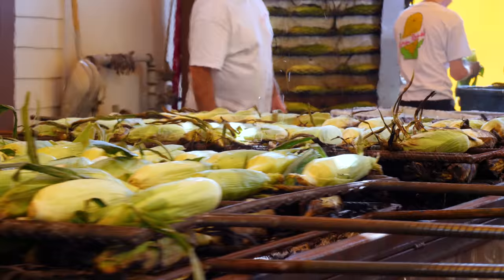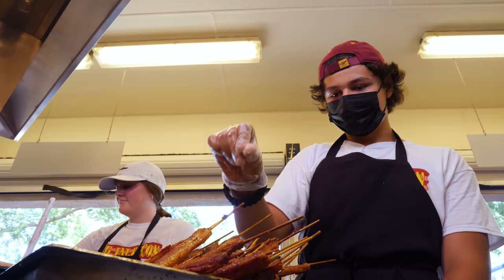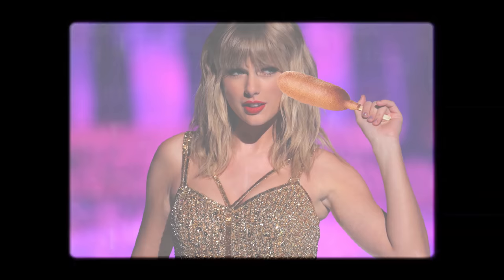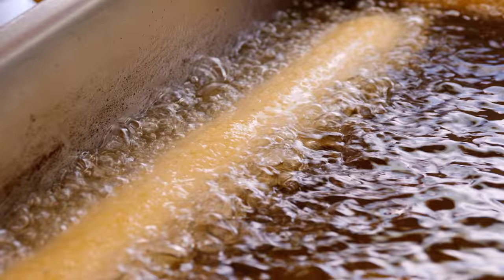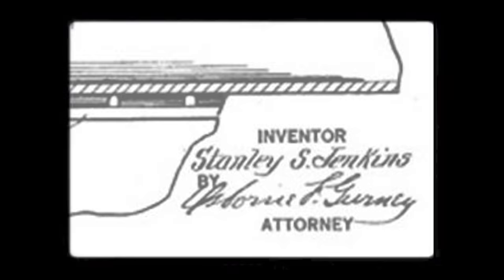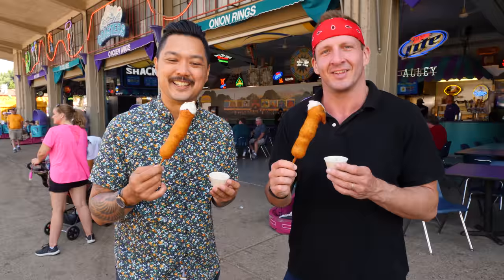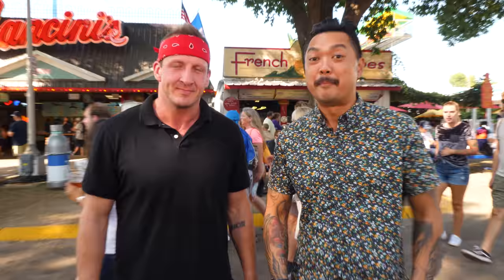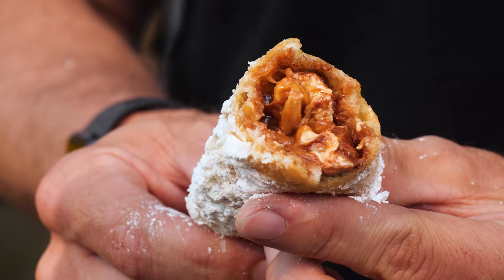Dangerously LONG Food on a Stick!! Minnesota State Fair Food!!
📸 CALVIN’S INSTAGRAM » @fkndeliciousness

EVERYTHING ON A STICK AT THE MN STATE FAIR

1. BIG FAT BACON

🥓BACON ON A STICK: Take a slice of bacon on a stick, place it in the oven for 25 minutes, bring to the stovetop to crispify it then baste it with maple syrup and a blend of seven peppercorns, sea salt seasoning and serve! Top with chocolate, orange chipotle, or other toppings.

2. SUPER DOG BOOTH

🌭18-INCH SUPER DOG: Three hot dogs on a stick. Dip in  a combination of pancake batter with cornmeal, meat seasoning with pepper and sage.Deep fry. Enjoy.

3. BLUE BARN

🍗 NASHVILLE HOT CHICKEN ON A STICK: Marinate chicken for 24 hours in a sweet heat butter glaze (mixture of buttermilk, egg, hot sauce and a secret blend of spices). Skewer two pieces & roll in crushed corn flakes. Deep fry.

4. OLE & LENA’S

HOT DISH ON A STICK: Skewer meatball, tatertot, meatball, tater tot and meatball. Dip in a cornmeal batter and deep fry. Serve with a hamburger, cream of mushroom dipping sauce.
5.  SWINE & SPUDS

🌭DEEP-FRIED DILLY DOG: Stuff pickle with a bratwurst, dip in batter and deep fry.

6. BAYOU’S BOBS

🌭ALLIGATOR SAUSAGE: Skewer roasted alligator sausage.

7. OODLES OF NOODLES

SPAGHETTI & MEATBALLS: Dip meatballs stuffed with noodles in bread crumb batter and deep fry. Dip in marinara, Parmesan cheese and serve.

8. DEEP-FRIED CANDY BARS

🍝DEEP-FRIED SNICKERS: Take a snickers and put a stick in it. Dip it in batter and fry. Roll it in powdered sugar and serve.

🎬CREDITS:
HOST » Sonny Side
DOP » Tony Sylvers
CAMERA OPERATOR » Dylan Johnson
VIDEO EDITOR » Dương Quốc Huy
ON-THE-GROUND PRODUCER » Liz Peterson
PRODUCTION COORDINATOR  » Huỳnh Hà My